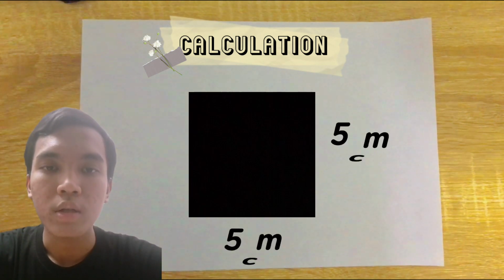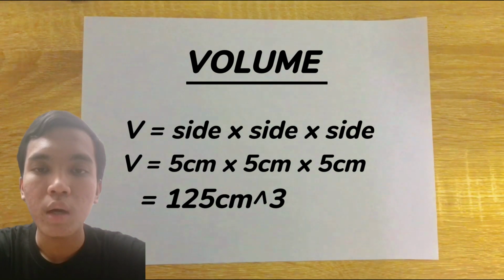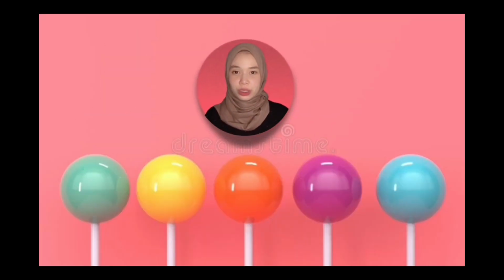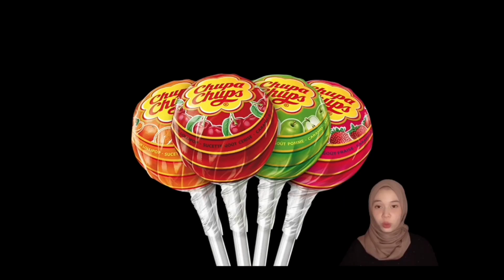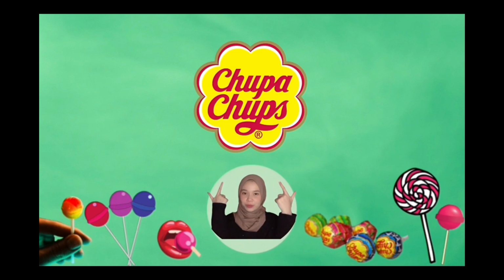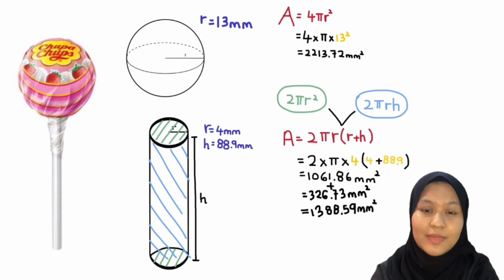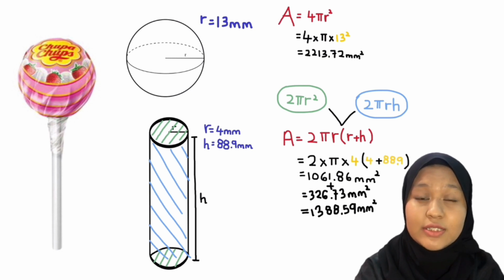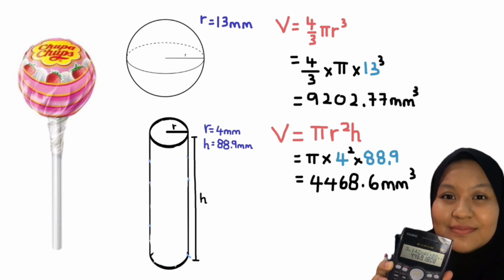MAT123 VIDEO ASSIGNMENT | GEOMETRIZE